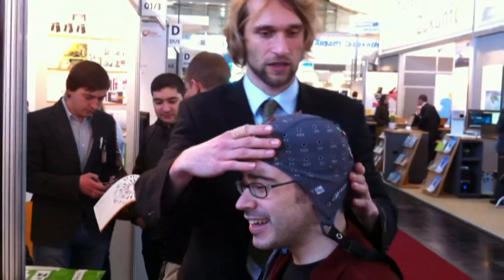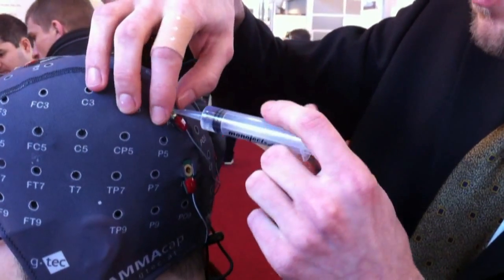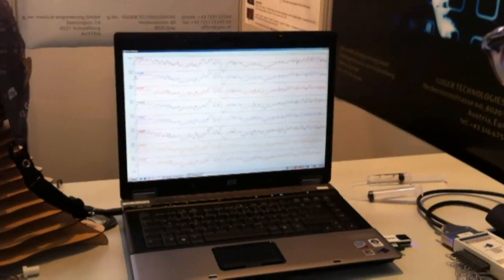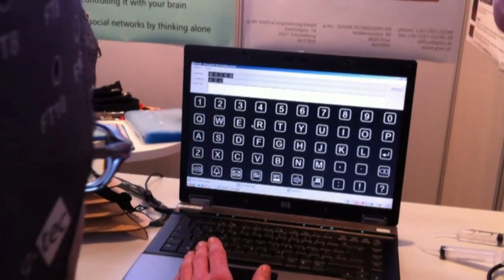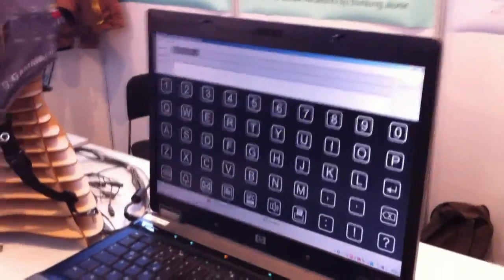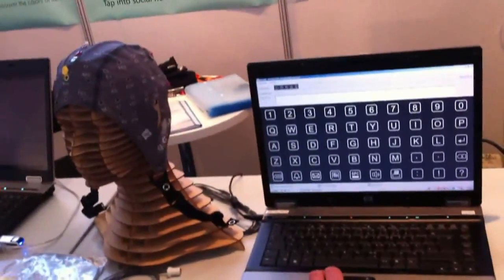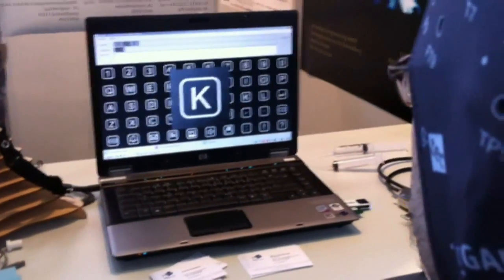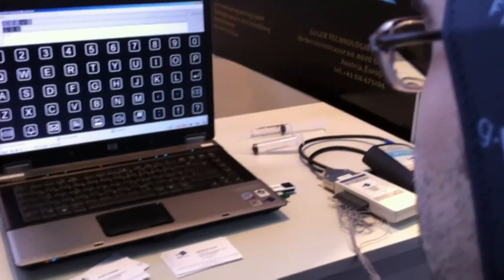Intendix Mind Controlled Keyboard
Singularity still feels like something out of science fiction, but occasionally there's a glimpse into how close we actually are. At CeBIT 2011, Intendix shows off a shipping product designed to help people with no motor skills to type. In the video, you can see how hard it is to train your brain to type without keystrokes and according to the best case scenario, it takes about one second per word to type with your mind. The training segments of the video are sped up to keep the video shorter, but you can clearly see the training process as well as how real this is when the final word of the video is typed into the Intendex software.